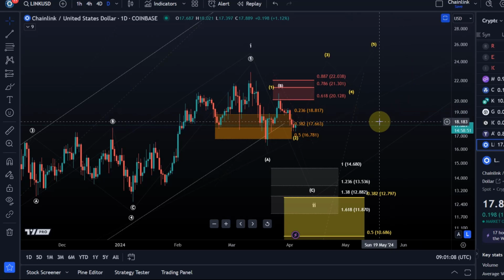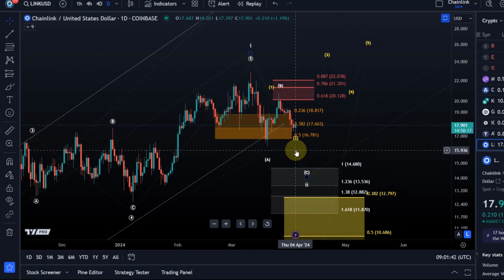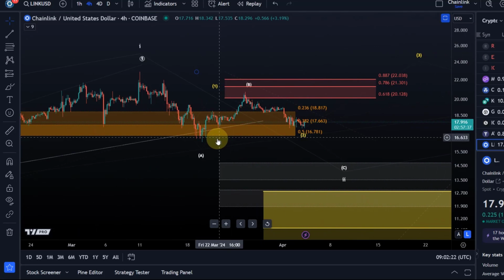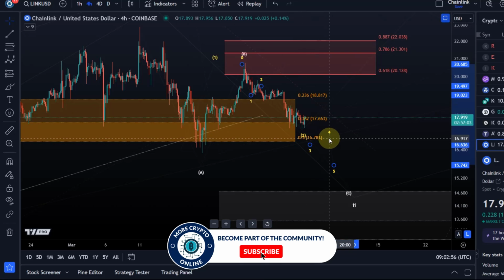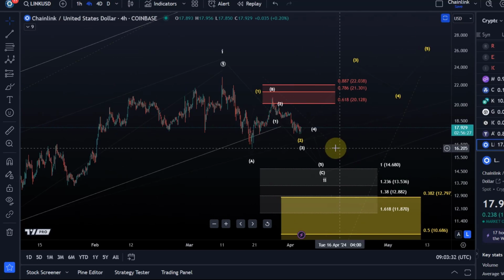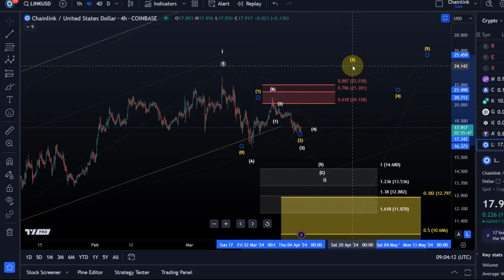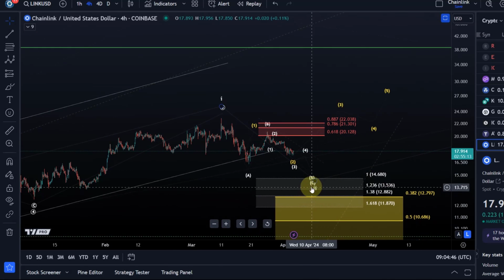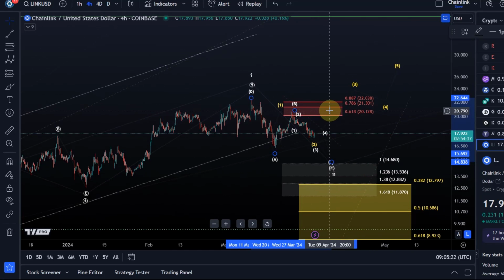What's Next for Chainlink? Detailed LINK Elliott Wave Price Analysis and Price Prediction